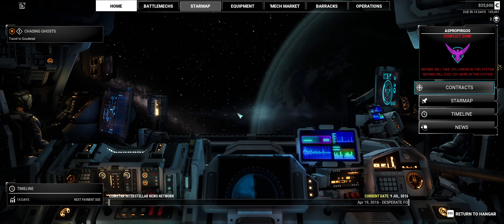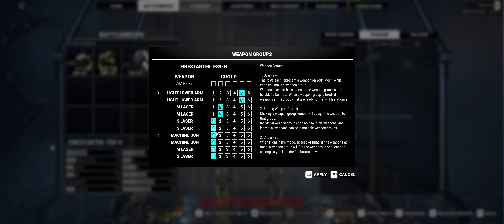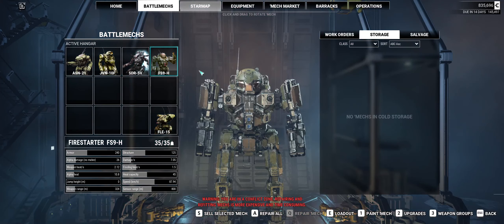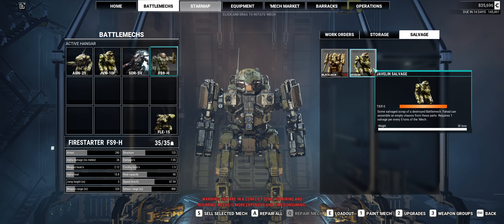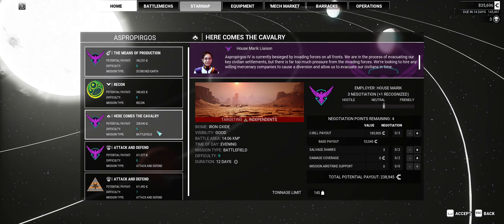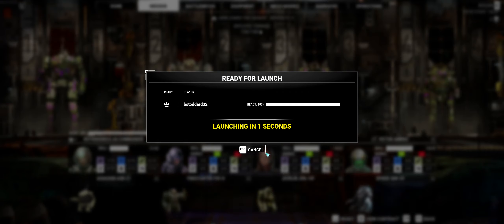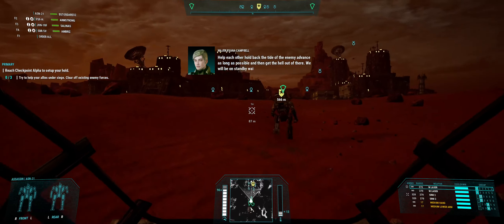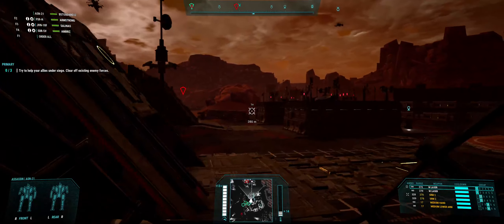MECHWARRIOR 5 MERCENARIES: MISSION 10 : YET ANOTHER MECHLAB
EPISODE 10 : SERIES IS MODDED WITH YET ANOTHER MECH LAB.
THIS SERIES WILL BRING A NEW CONCEPT OF VERY SHORT EPISODES, I AM GOING TO TRY TO LIMIT THE EPISODE TO LESS THAN 20 MINUTES THAT WAY WE DO NOT TAKE UP TO MUCH OF YOUR TIME.
IF YOU LIKE THIS STYLE PLEASE MAKE SURE YOU LEAVE A COMMENT IN THE COMMENT SECTION AND MAKE SURE THAT YOU  SUBSCRIBE TO THE CHANNEL SO YOU ARE AWARE WHEN NEW CONTENT IS RELEASED.

MODDED WITH

- YET ANOTHER MECHLAB
- DOUBLE HEAT SINKS
- MECH LIGHTS
- EXPANDED LOGOS- BATTLETECH
- EXPANDED PILOTS
- COYOTE MISSIONS
- SMMO
- AND MORE.